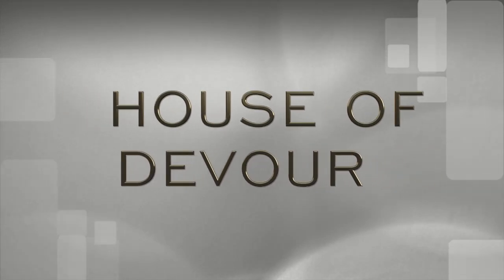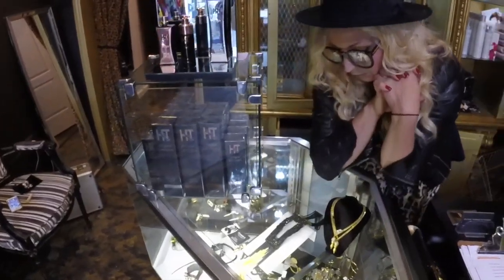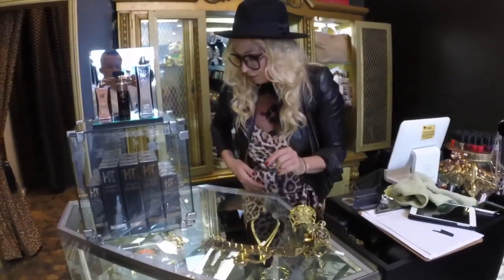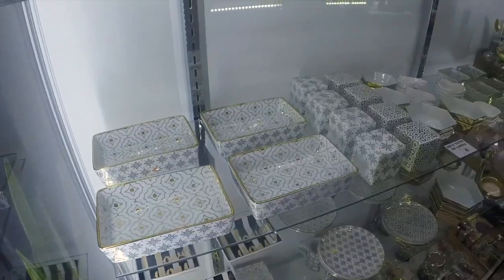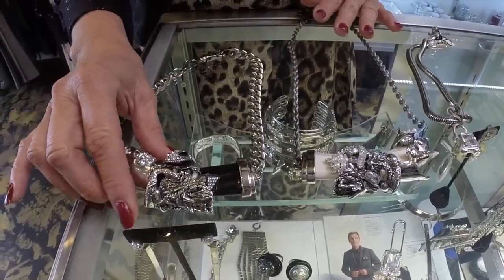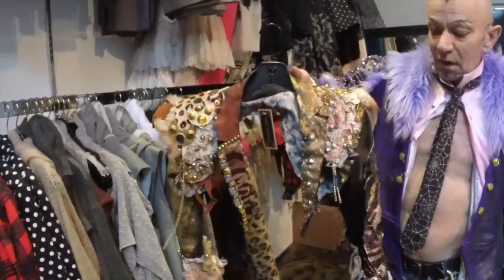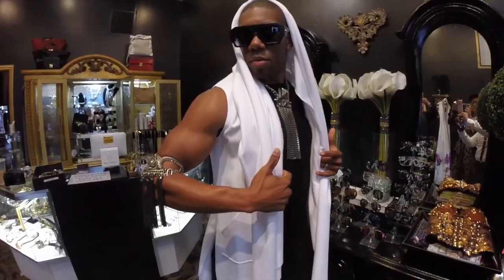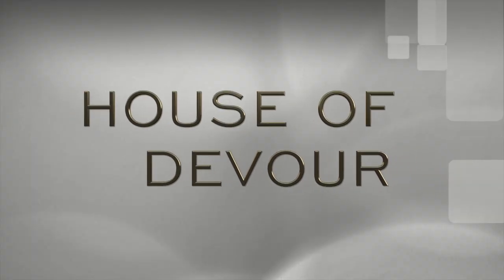GLYNNETH BARREN INTRODUCTION TO THE HOUSE OF DEVOUR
Glynneth Barren Introduces The House Of Devour and talks about her Jewelry Line and Inspiration. Designer Punk Kouture & Ricky Marcelino Palomino Present Clothing Line.